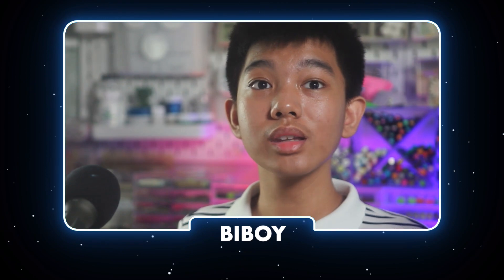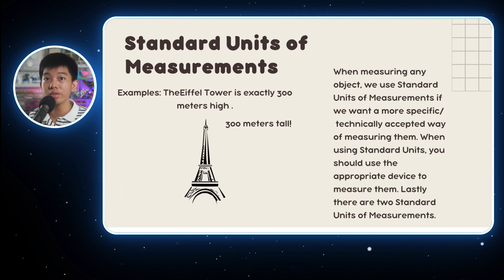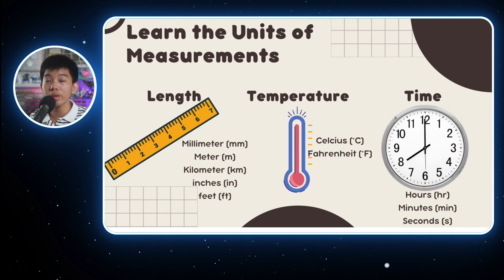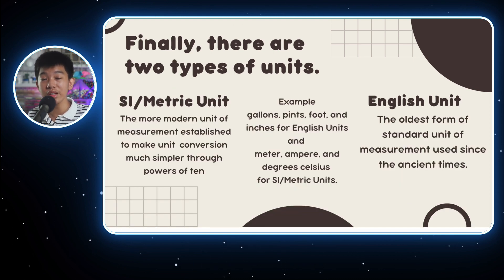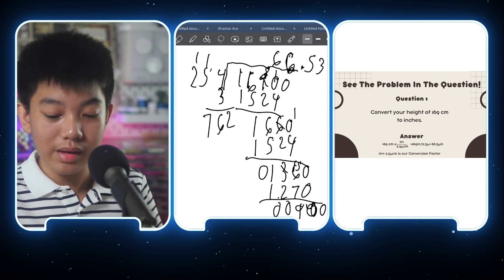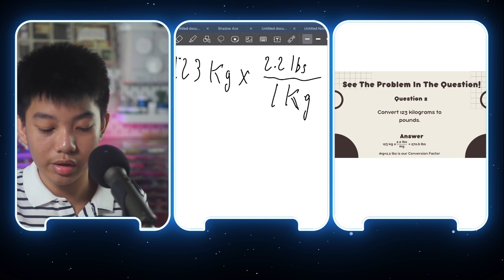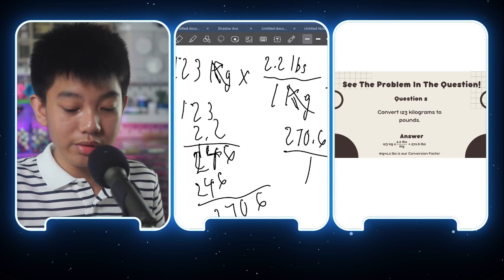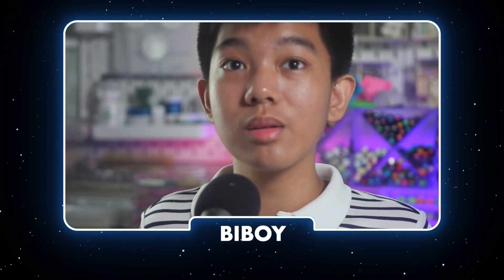MATH Q2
Biboy's PR Presentation Math  Q2  SY 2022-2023